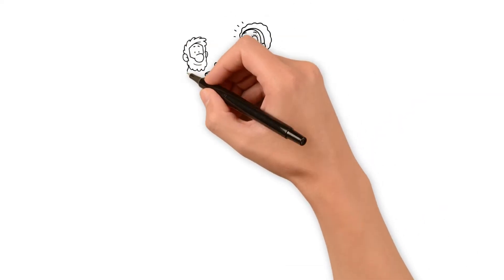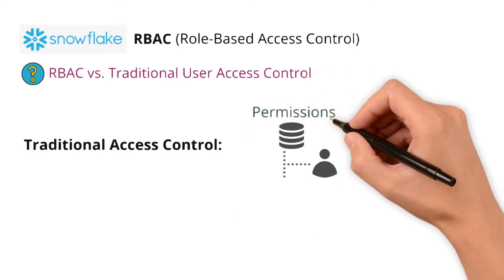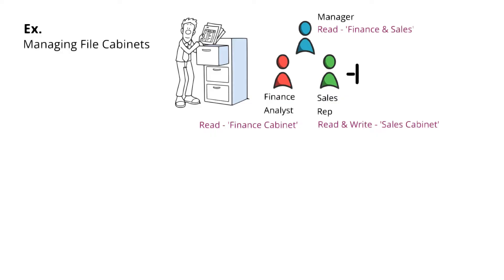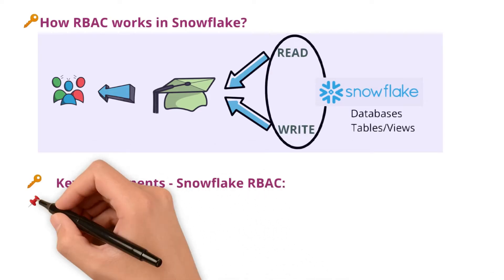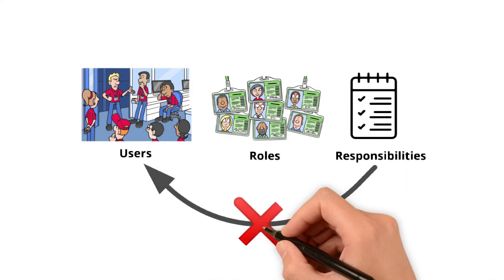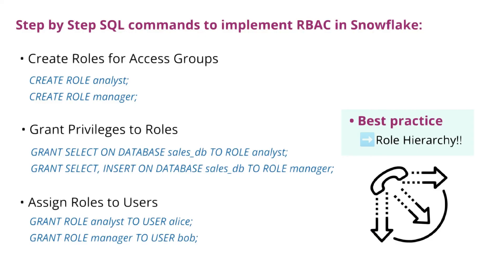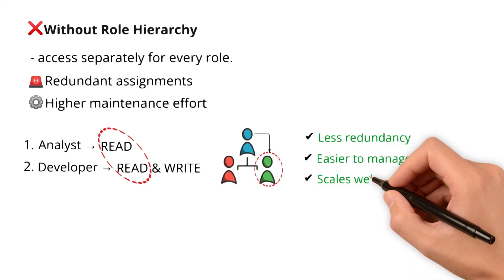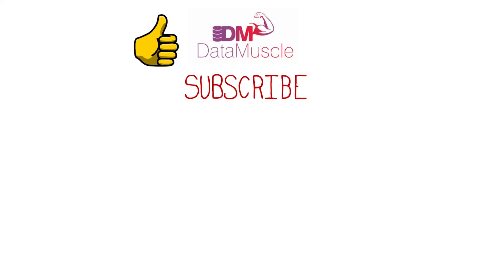❄️ Snowflake RBAC Explained: Simplifying User Access & Security !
📂 Understand how user access is managed in Snowflake! ❄️🔥